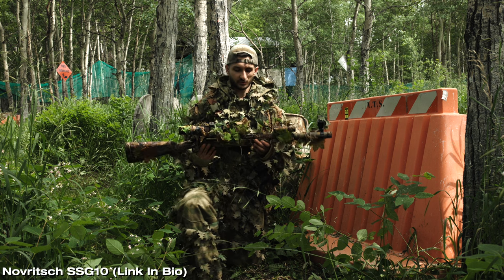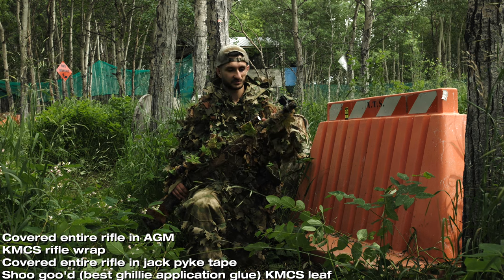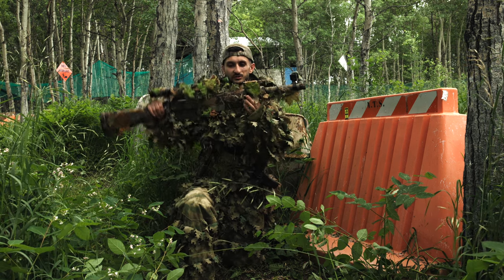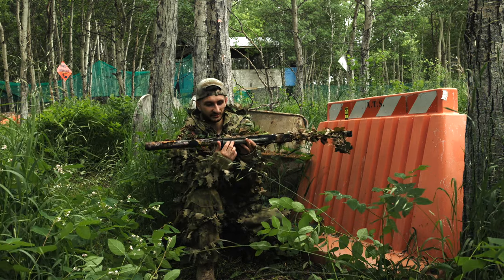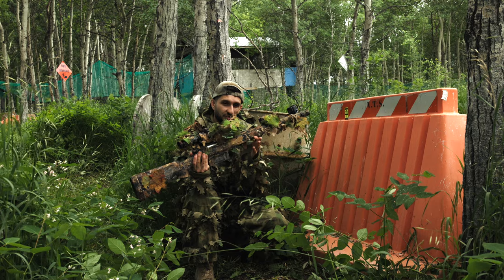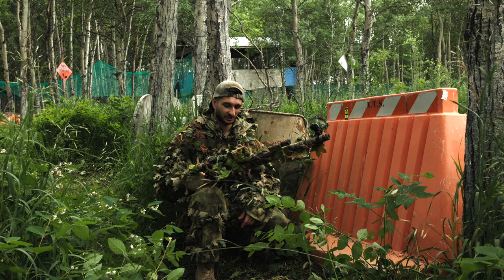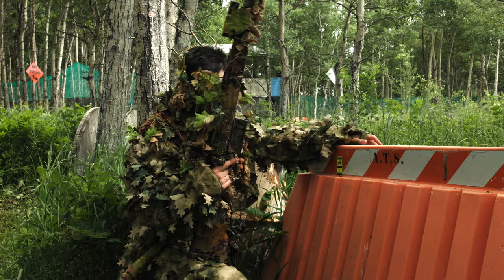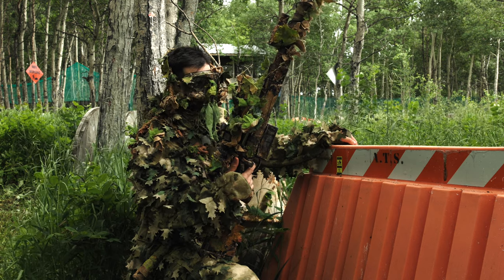Novritsch SSG10 Upgrades YOU NEED! Turn Your SSG10 Into A Monster